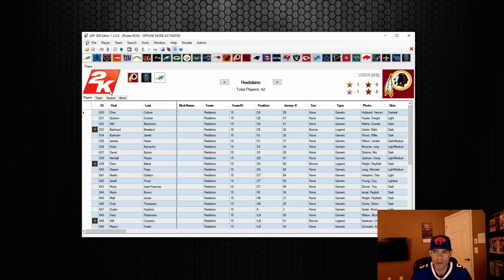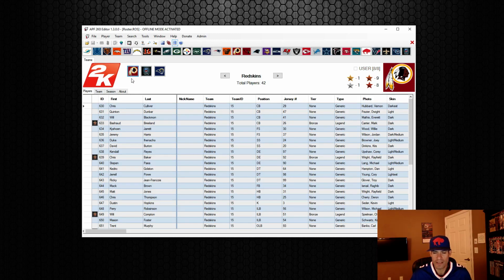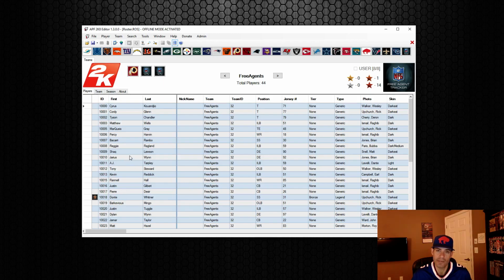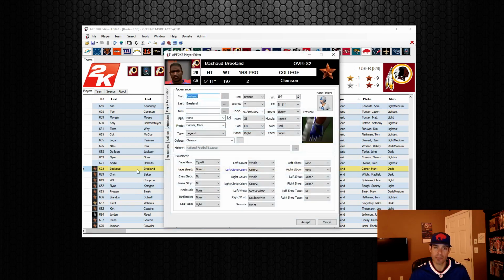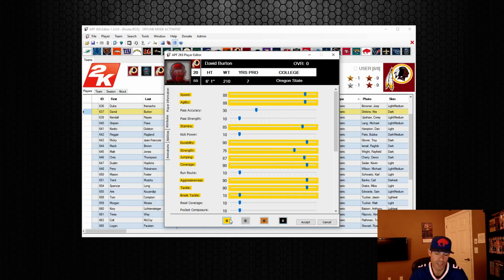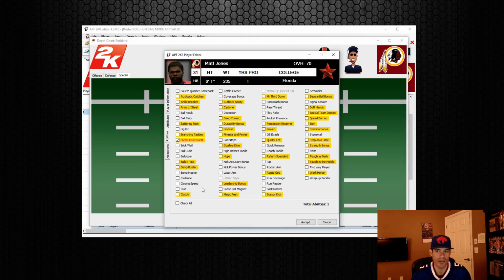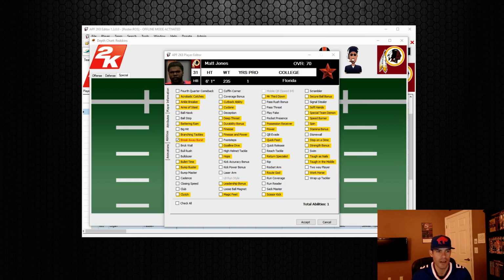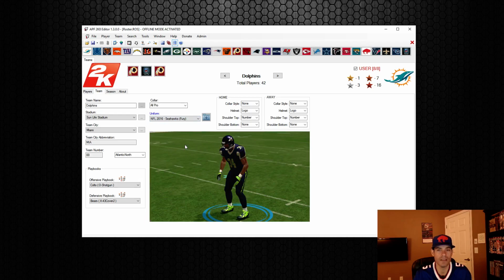APF 2K8 Editor v1.3.0.0 Preview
In this video, I run through the latest changes with the upcoming release of my APF 2K8 Roster Editor program.

The editor can be found below for all the guys always asking where this can be found.

for the latest news and information in sports gaming.